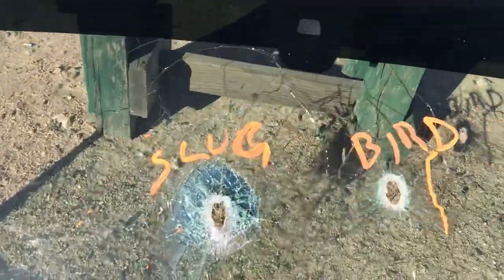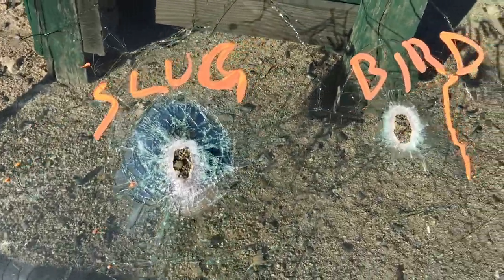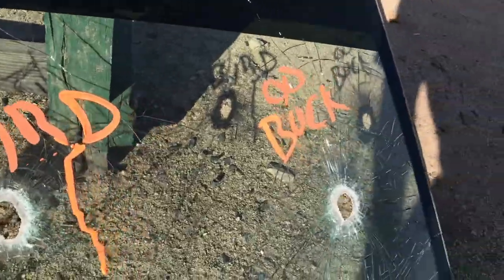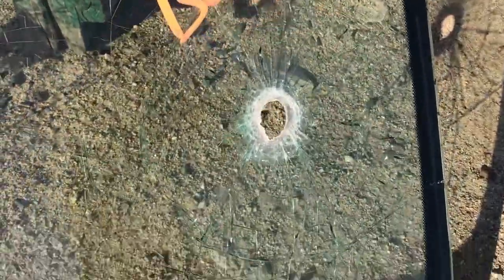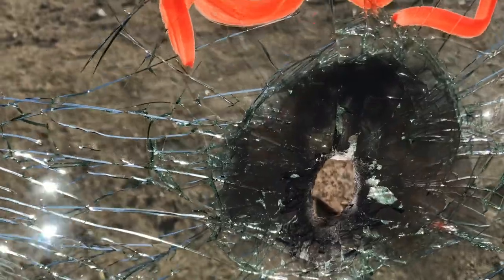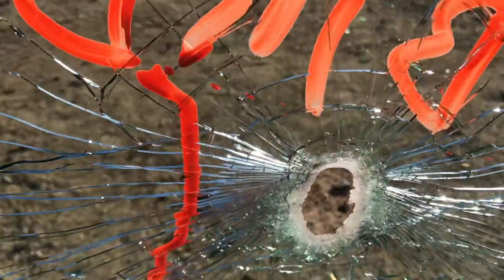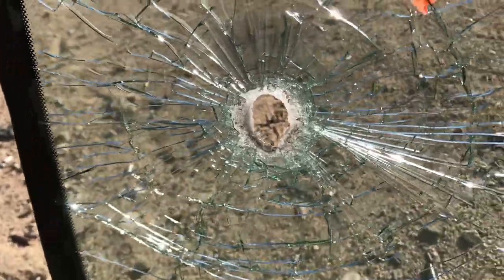Shotgun vs Windshield Point Blank from inside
Shooting a windshield from the inside at point blank with a shotgun